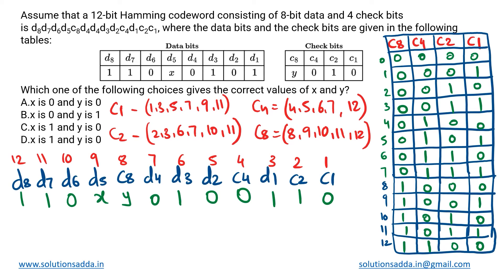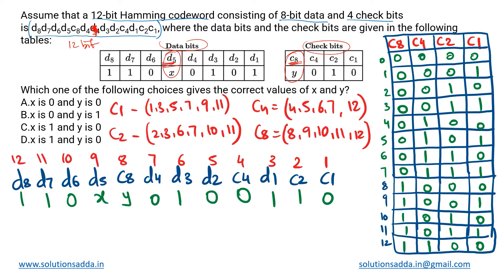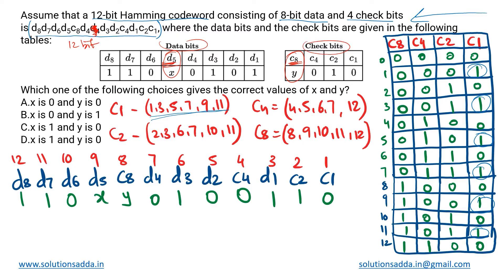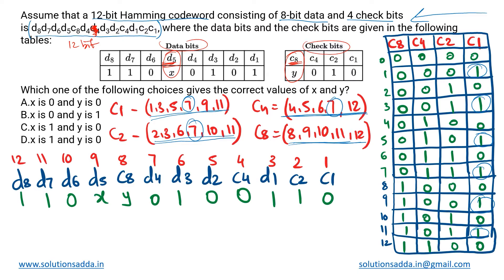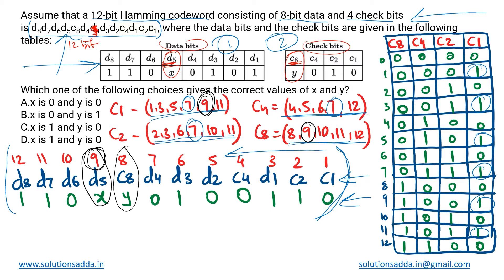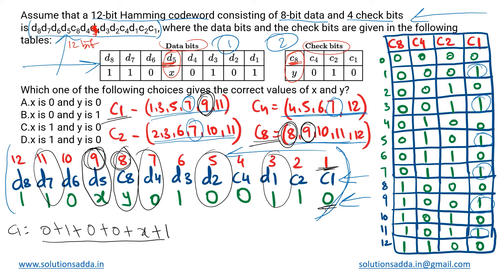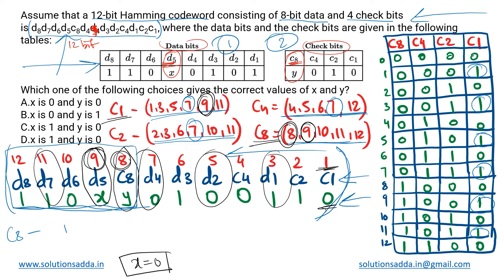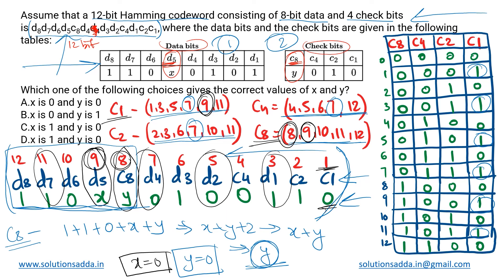GATE 2021 SET-1| GATE TEST SERIES | SOLUTIONS ADDA | EXPLAINED BY POOJA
GATE 2021 SET-1 Q62: Assume that a 12-bit Hamming codeword consisting of 8-bit data and 4 check bits is d8d7d6d5c8d4d4d3d2c4d1c2c1, where the data bits and the check bits are given in the following tables: Which one of the following choices gives the correct values of x and y?